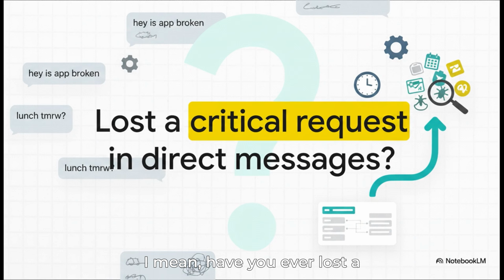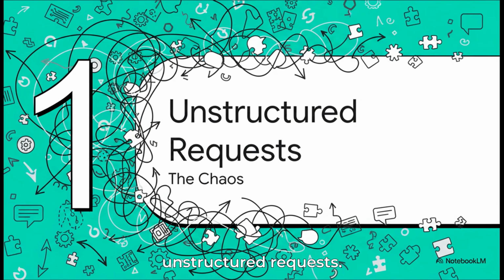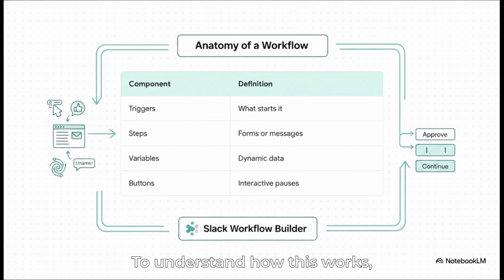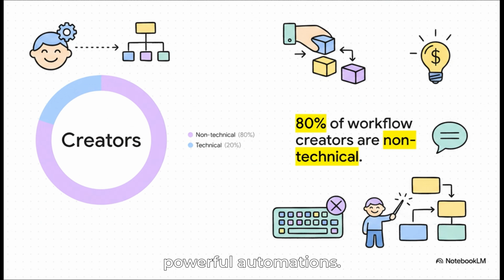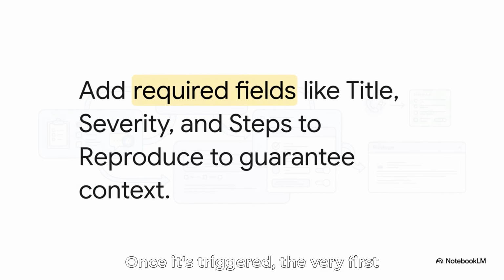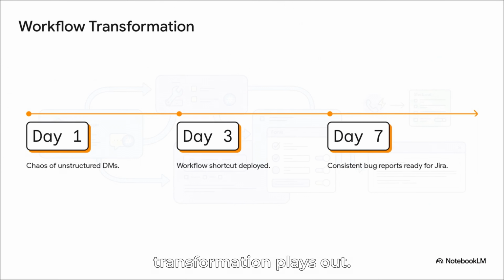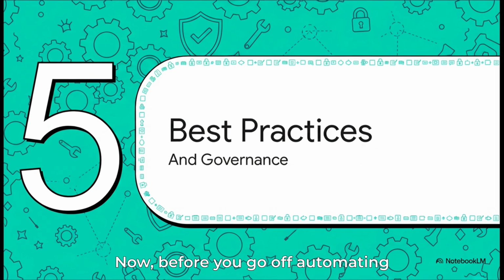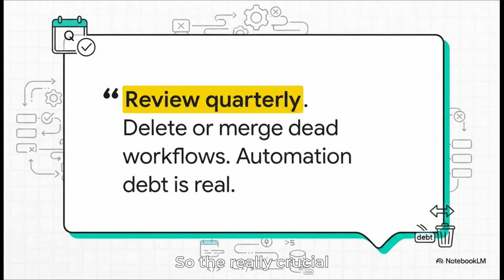Slack Workflow Builder Create a Bug Report Bot Without Touching Any Code